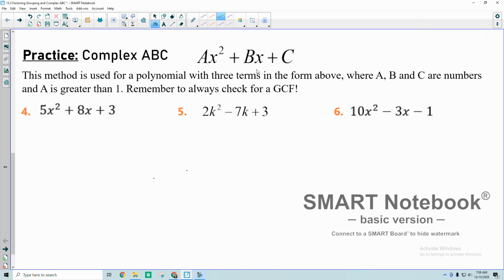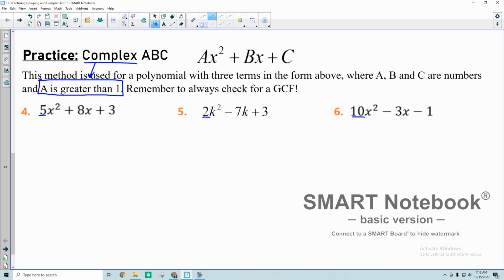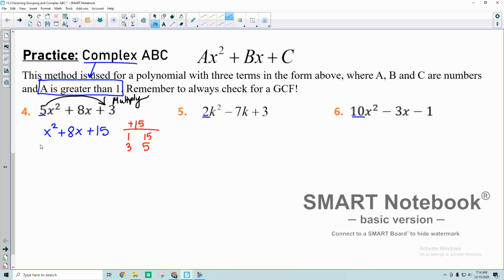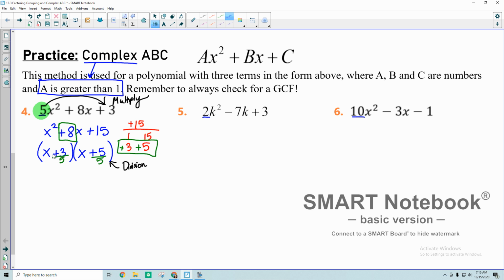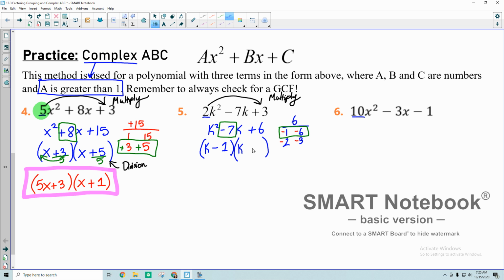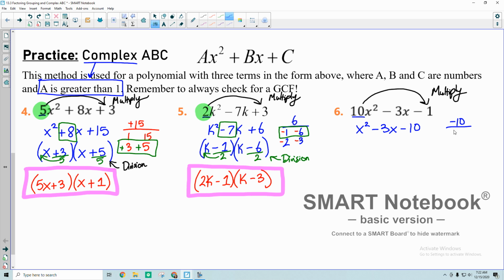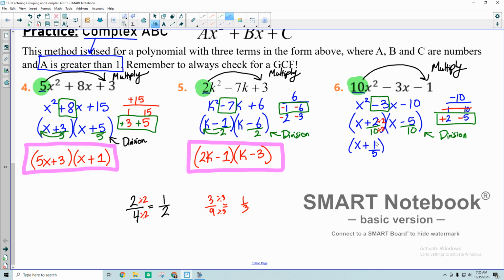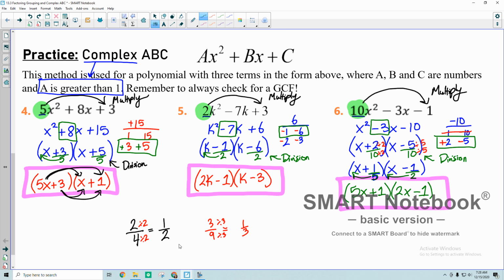11.2 Factoring Complex ABC